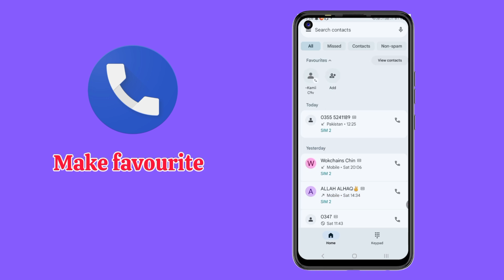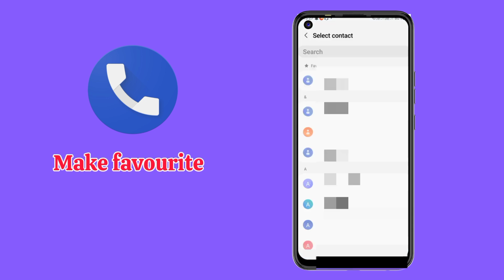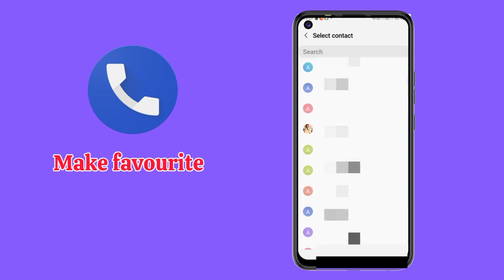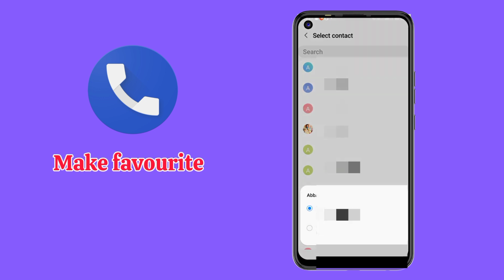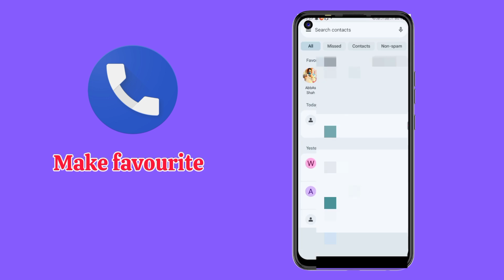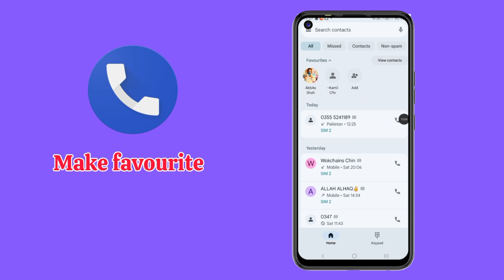Google Dialer New Update | Favourite Numbers & Contacts Feature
The latest Google Dialer update introduces an improved Favourite Numbers & Contacts feature, making it easier to pin and access your most important contacts quickly. In this video, I’ll show you how to add, manage, and customize favourite contacts in Google Dialer, along with some useful tips from the new update.